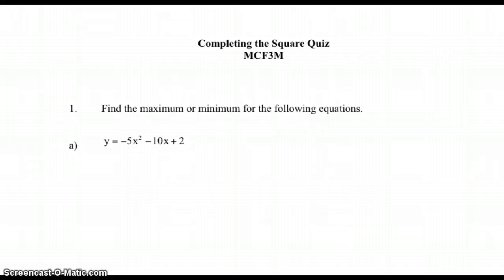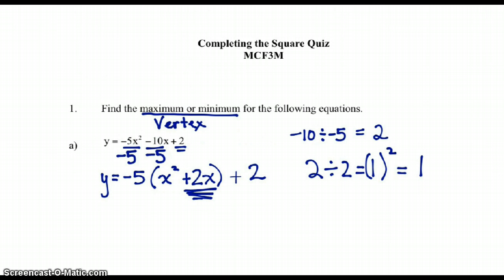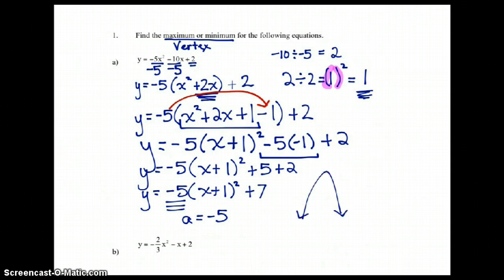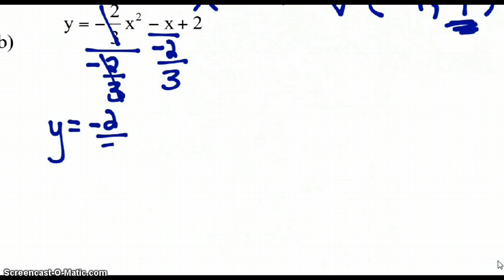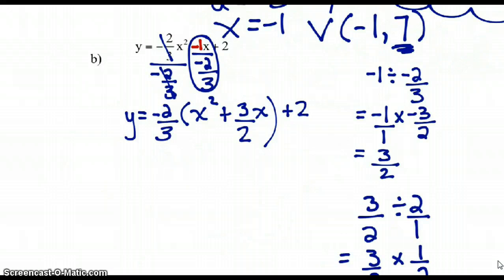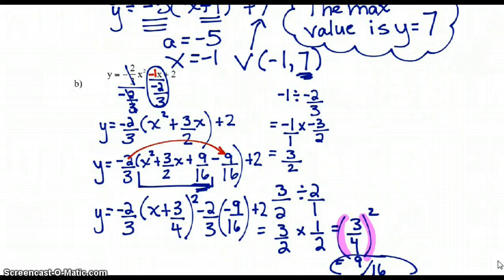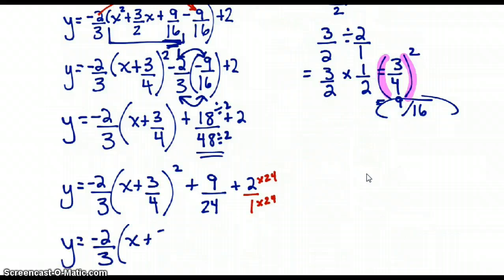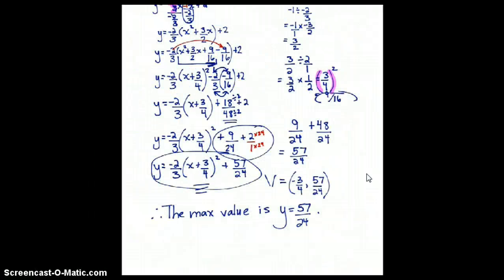Completing the Square Quiz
Completing the Square examples